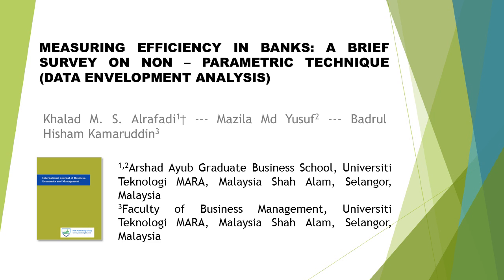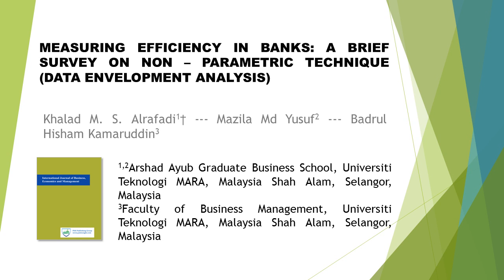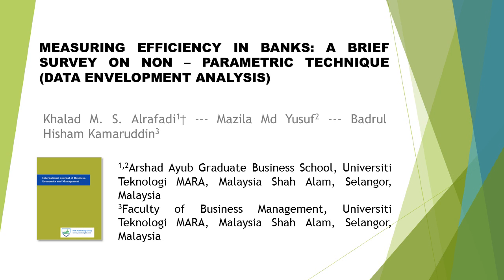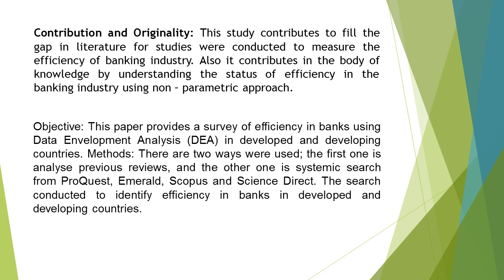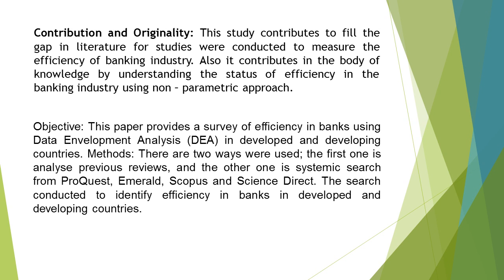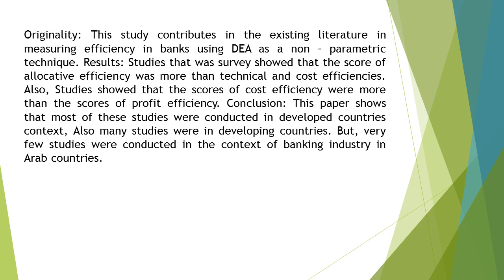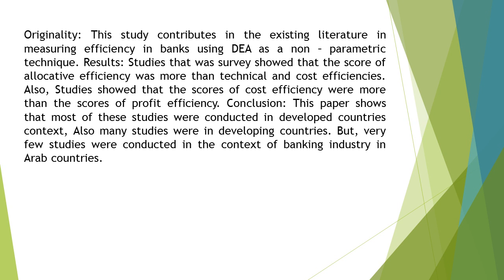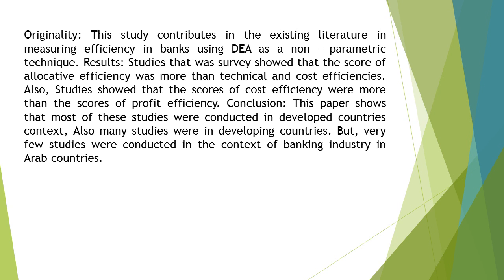Measuring Efficiency in Banks A Brief Survey on Non – Parametric Technique Data Envelopment Analysis